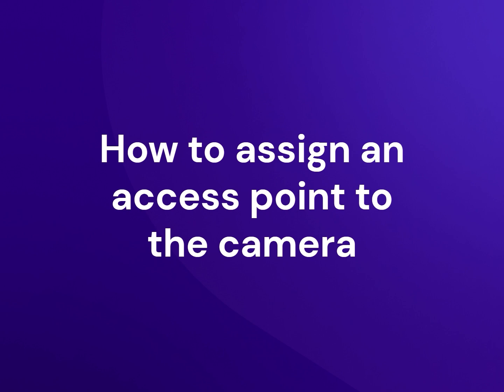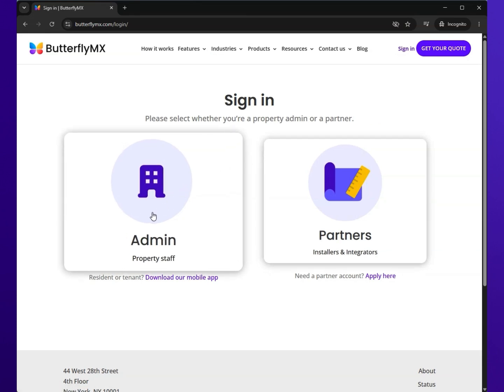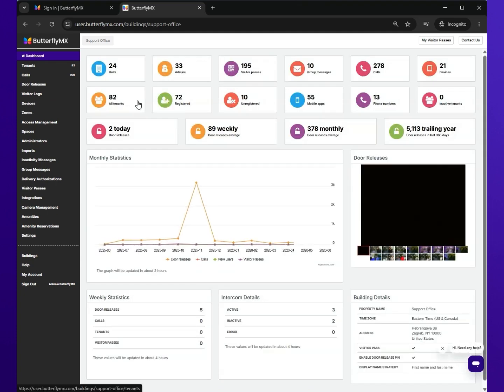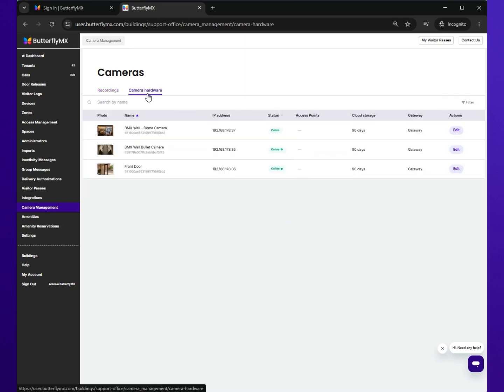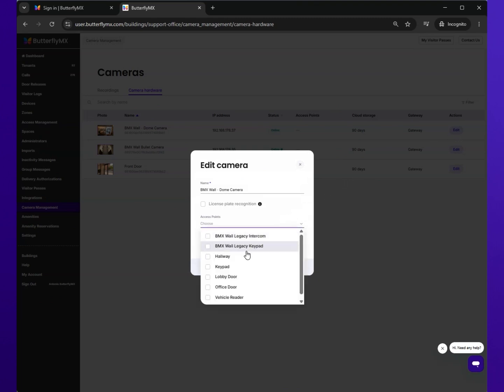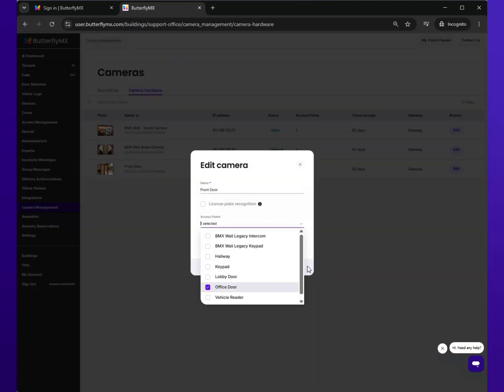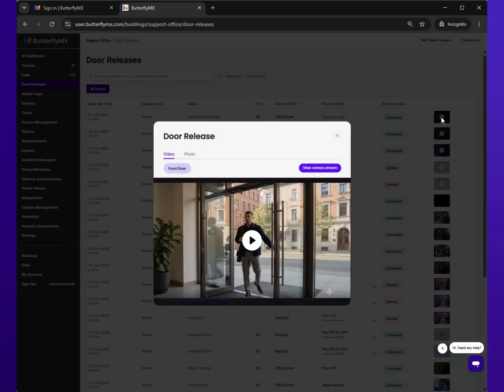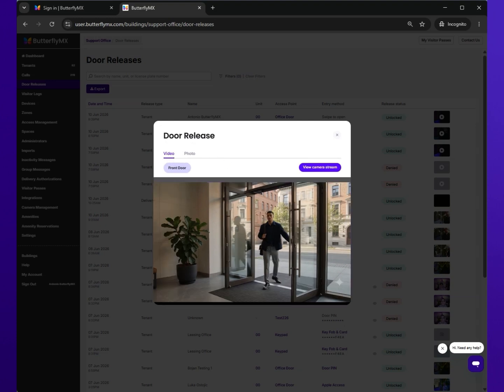How to Assign an Access Point to a ButterflyMX Camera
Learn how to easily assign an access point to a camera using the ButterflyMX admin portal. Linking your cameras to specific access points allows property managers and staff to view live photo or video snippets for every single door release at the building, adding a critical layer of security.

In this quick tutorial, we walk you through logging into your dashboard, navigating your camera hardware settings, and reviewing your door release logs to watch recorded entries.

0:00 - Introduction
0:08 - How to Log In to the ButterflyMX Admin Portal
0:21 - Navigating to Camera Management
0:34 - How to Assign an Access Point to a Camera
0:54 - Viewing Door Release Video & Photo Logs
1:12 - Need More Help? Contact ButterflyMX Support

ButterflyMX provides cloud-based access control solutions for multifamily, commercial, and student housing properties. Our unified property access ecosystem makes opening and managing doors simpler than ever.

If you have questions or need technical help with your system, please reach out to the ButterflyMX Support team directly through your dashboard or visit our support center.